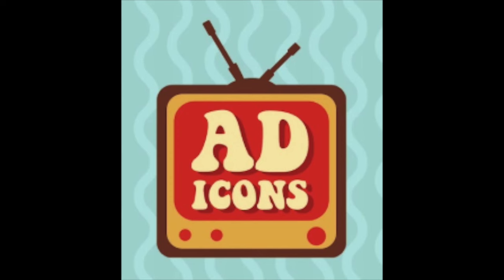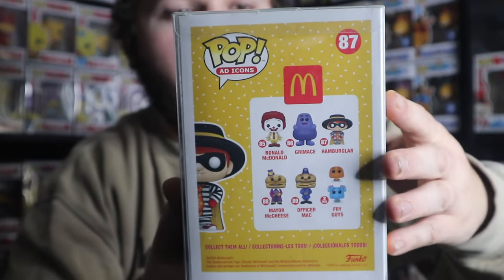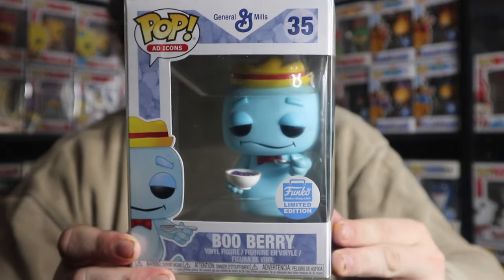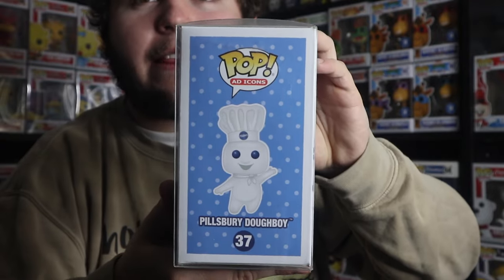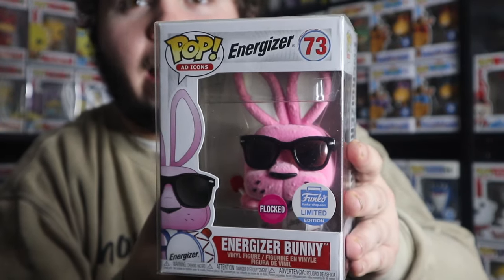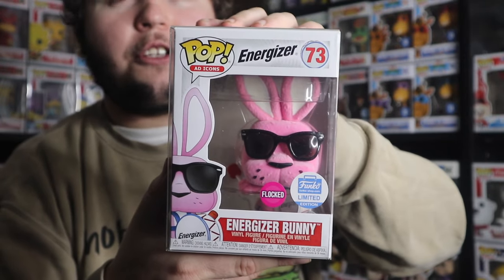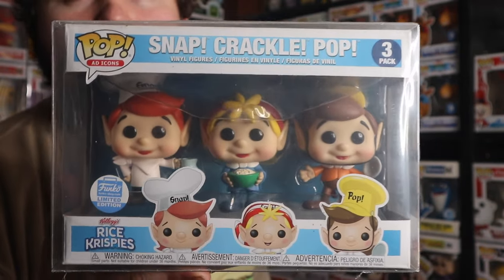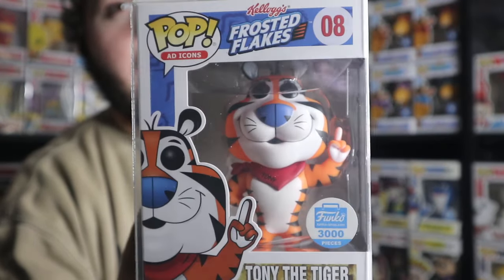Top 10 : Ad Icons Funko Pops In My Collection!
In Today's Video, MD Shaddy does a Top 10 list of his personal favourite Ad Icons Funko Pops from his collection. Press the little bell to be notified of when that future content gets released.